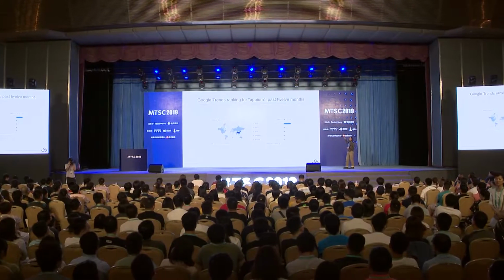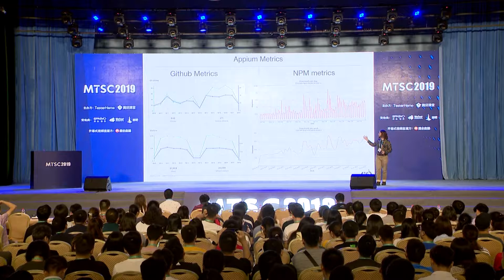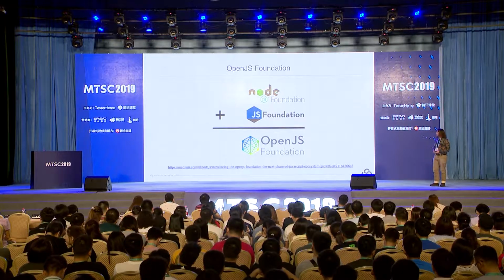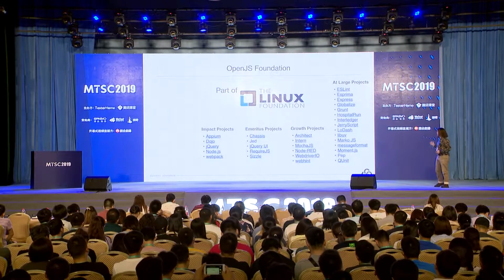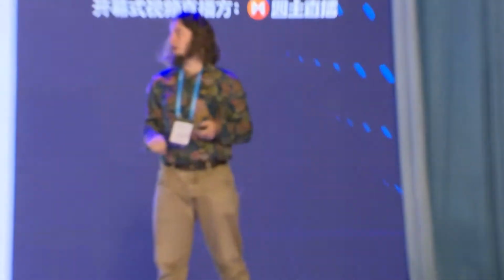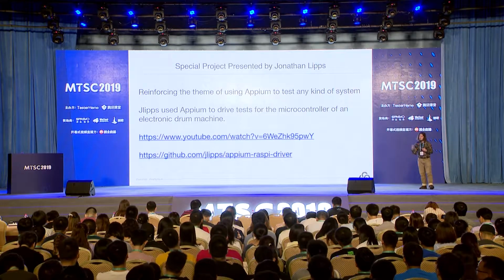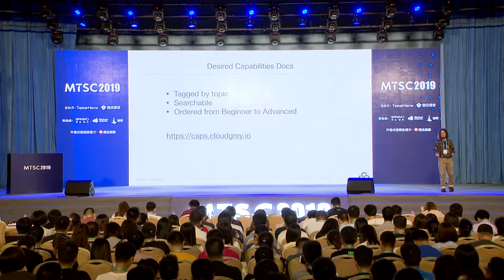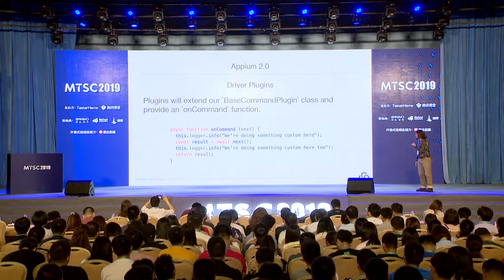4. Jonah Stiennon——The Past 12 Months of Appium